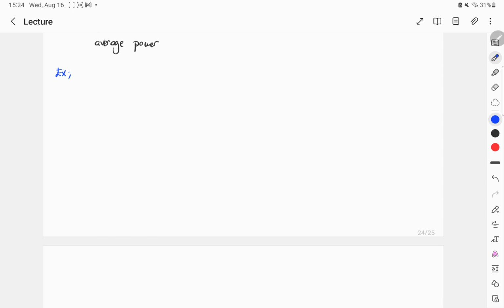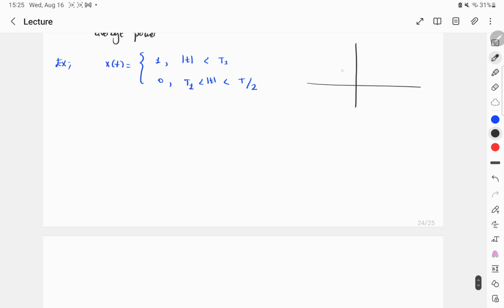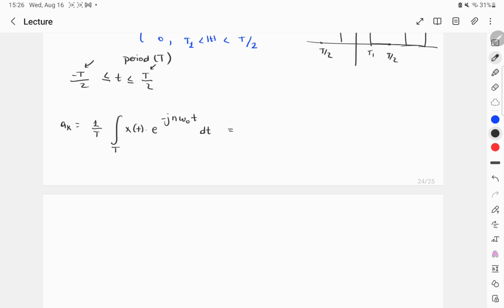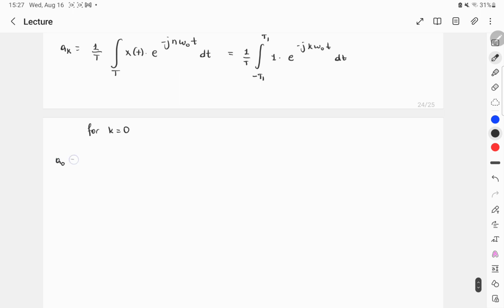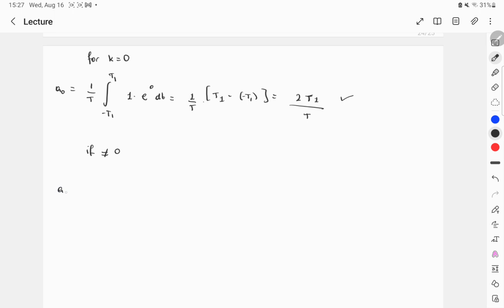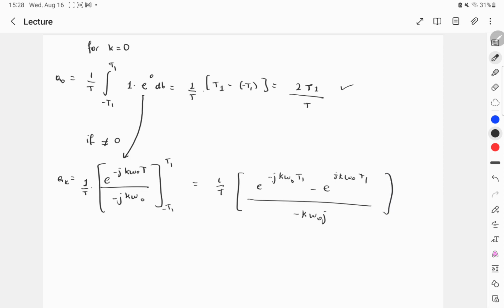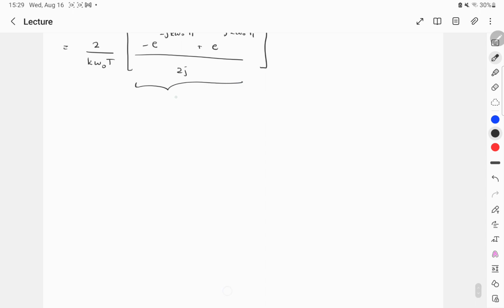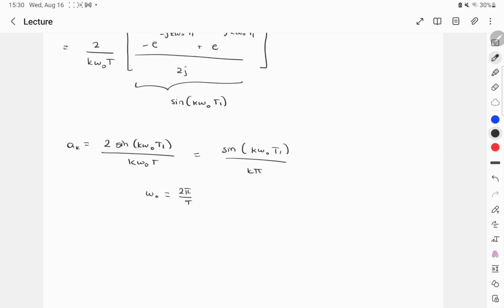ODTU Signal processing - Lecture 6